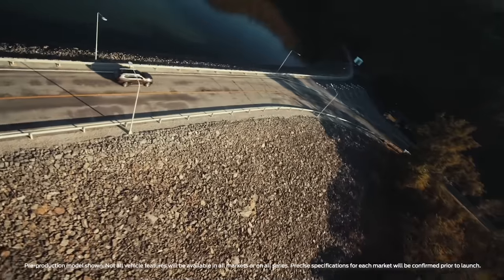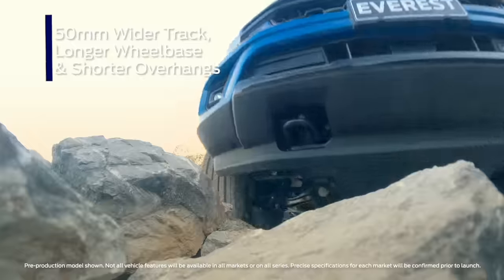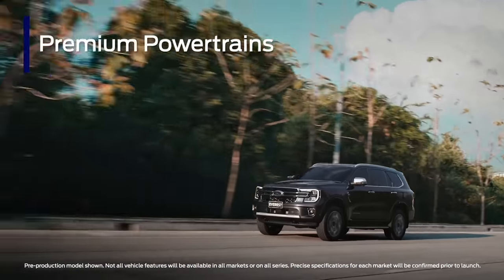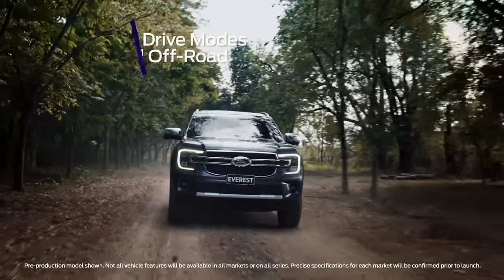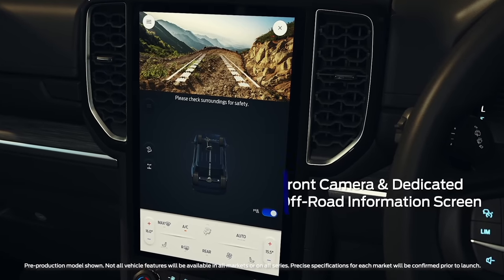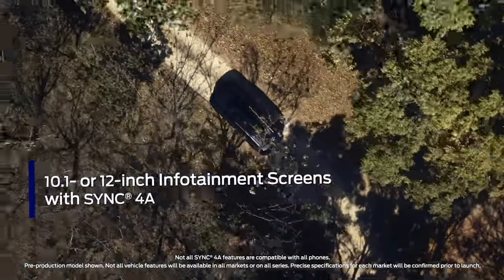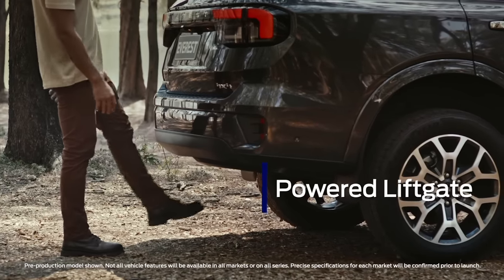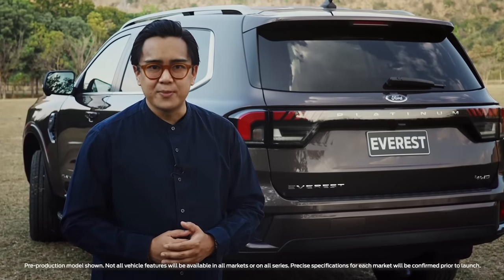Next-Generation Ford Everest: Everything You Need to Know in 4 Minutes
Rugged and capable, comfortable and clever, the NextGenEverest has been engineered for adventure and designed for comfort.

With capability at its core and a premium interior with class-leading technology and safety, the new Ford Everest will make every journey memorable.